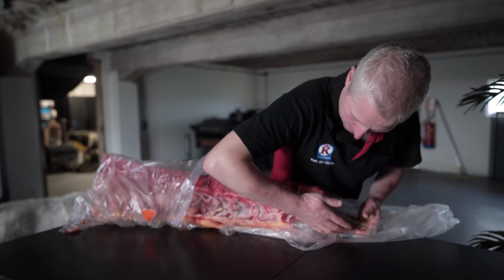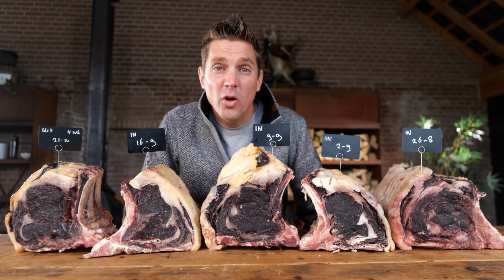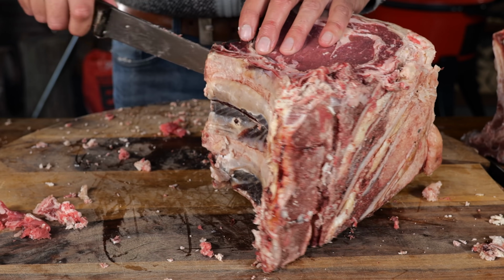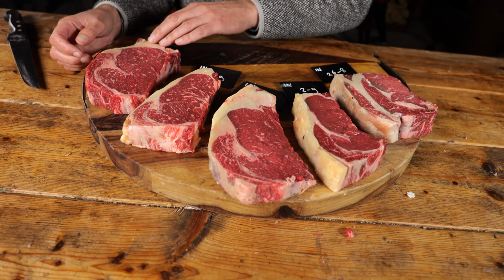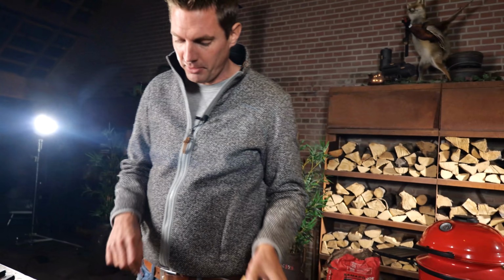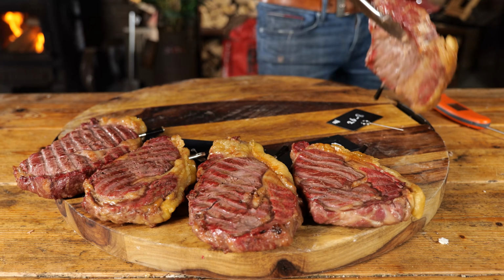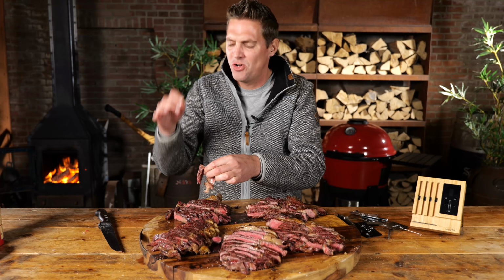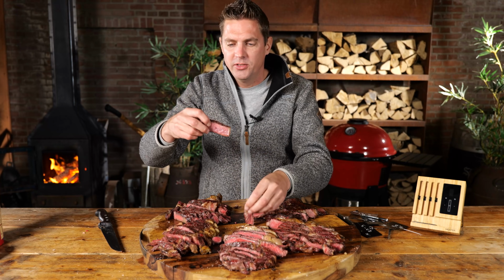I tested how long you need to dry age a STEAK to make it PERFECT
RANDOM 😋
(words that help you find this video) KEEPONGRILLING dry aged drya dry aged ribeye this is how long you should dry age ribeye experiment pitmaster x kamado joe kettle joe meater plus steak recipe bbq barbecue guga food how to bbq right bbq pitboys grilling steak ribeye ribroast beef